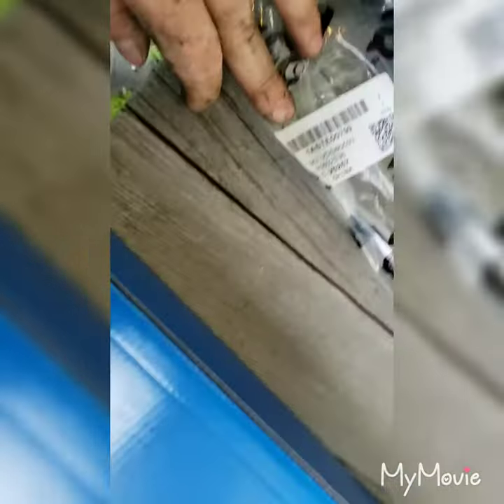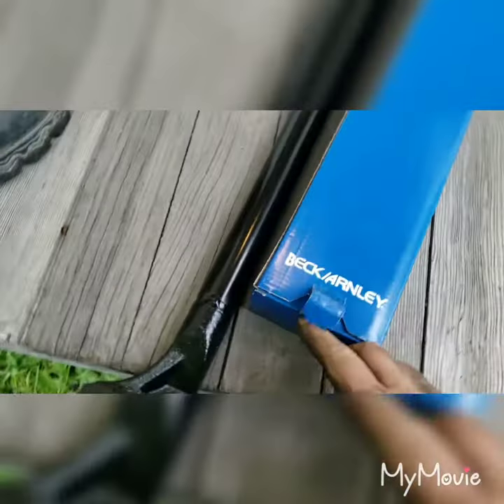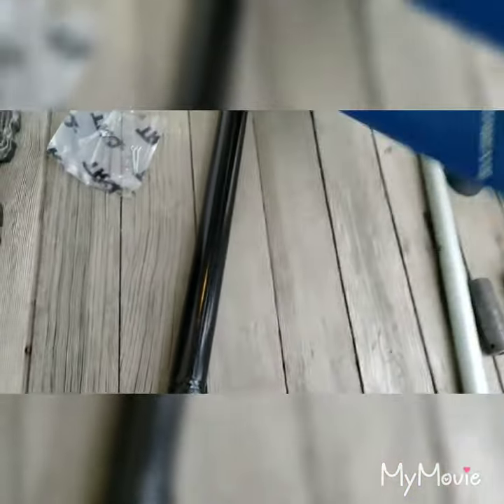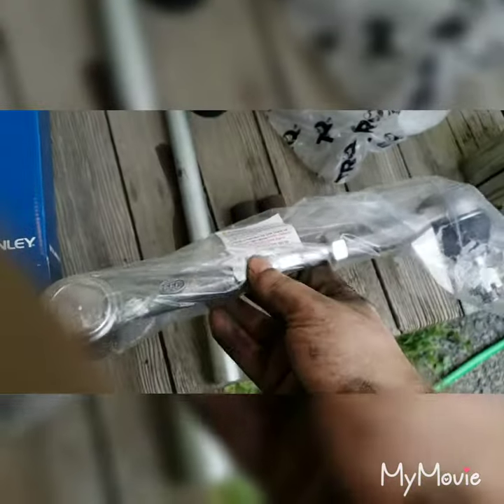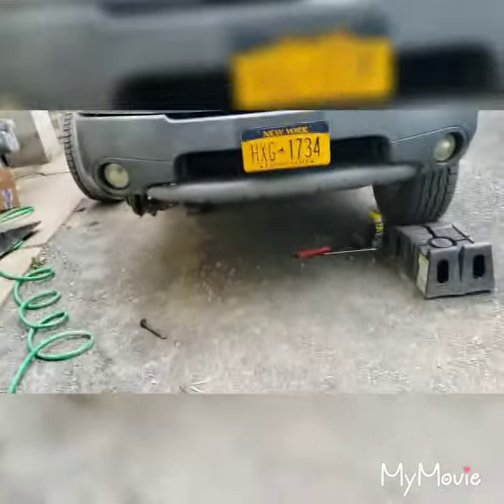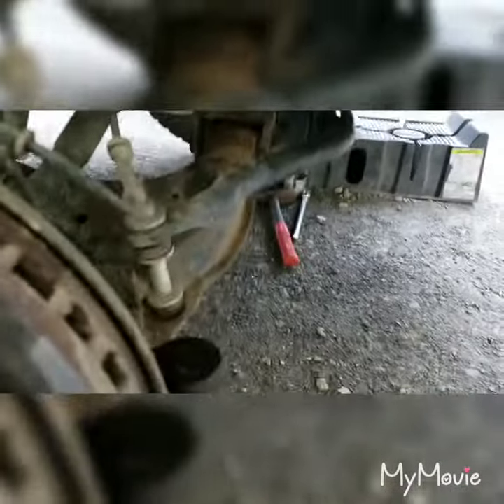Nissan Xterra center link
Installed a new center link on the xterra and pass tie rod ends.